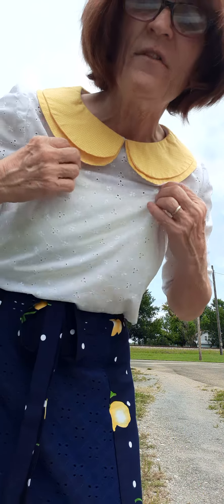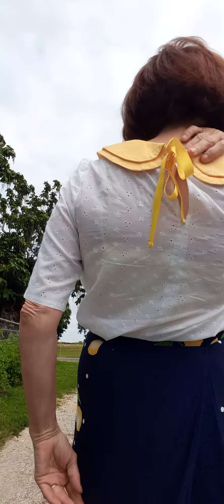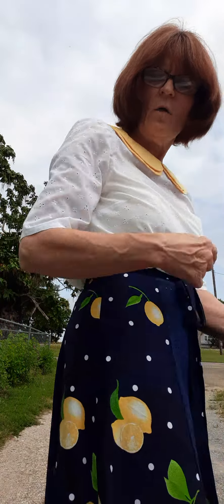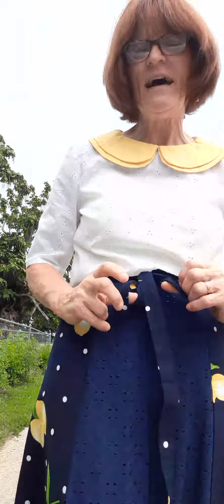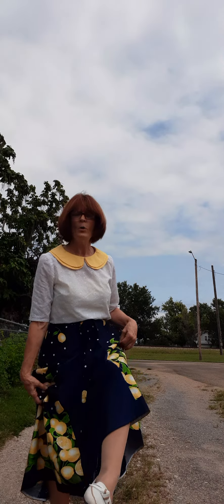Sunday's OOTD (me made)